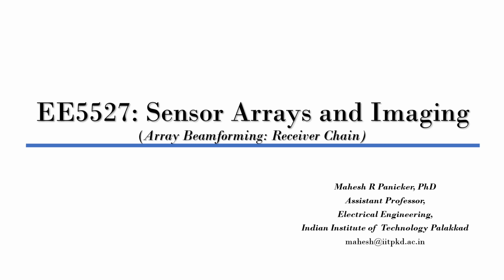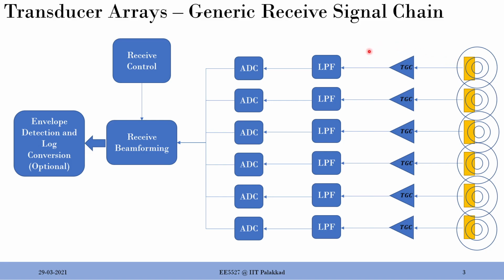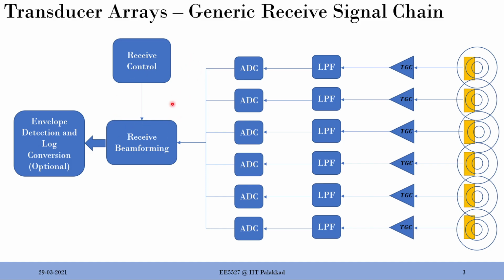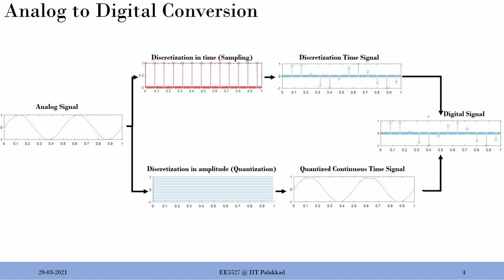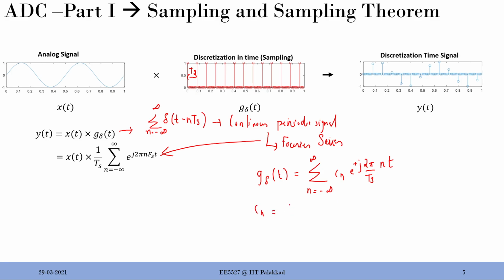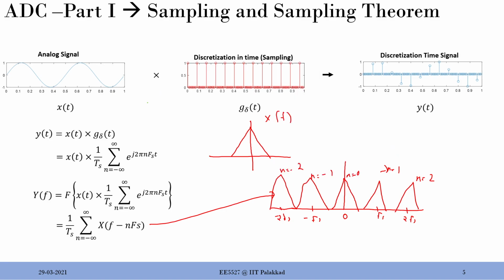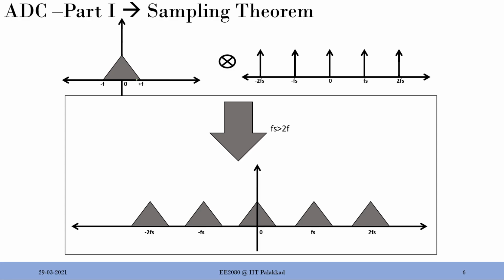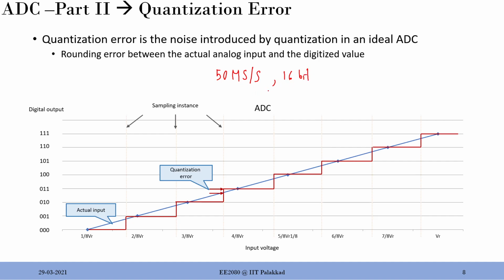Receiver Signal Chain in Ultrasound Imaging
Details of Typical Receiver Chain with importance to sampling and quantization process